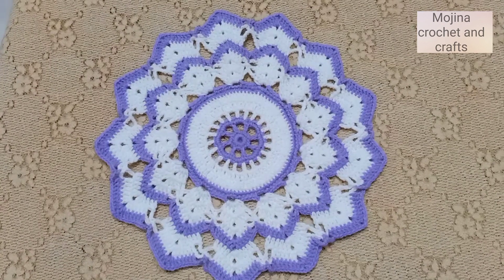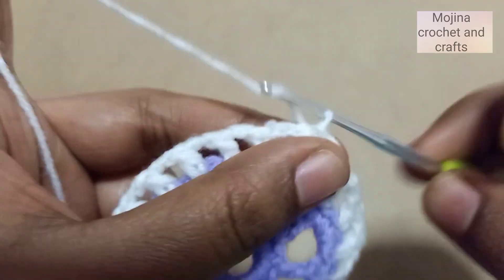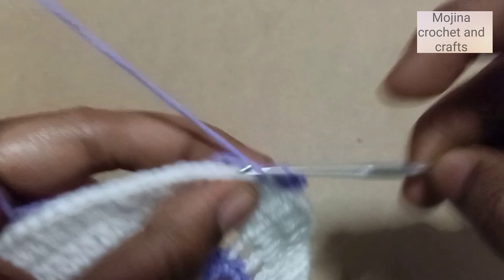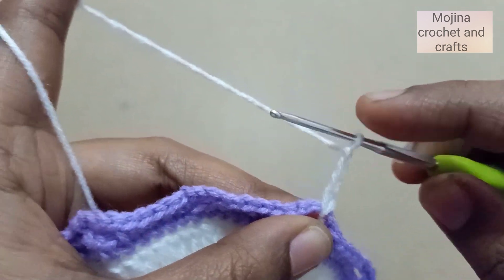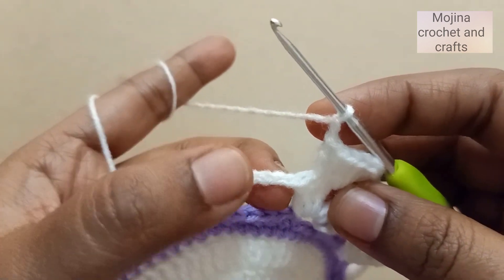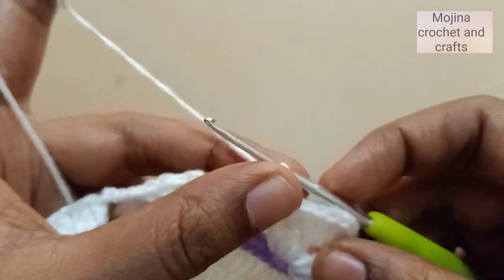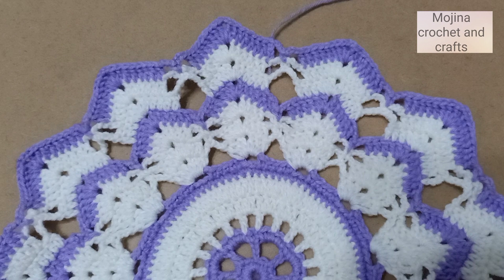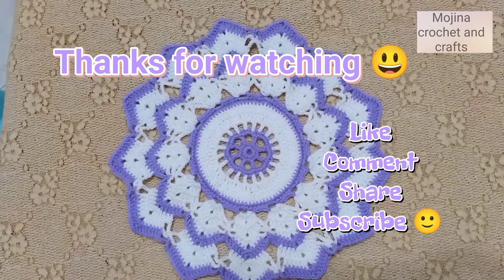crochet doily tutorial / Crochet for beginners / crochet english / doily diy / doily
Hi all. Hope u guys like this video tutorial.